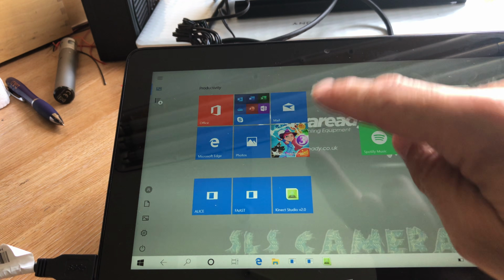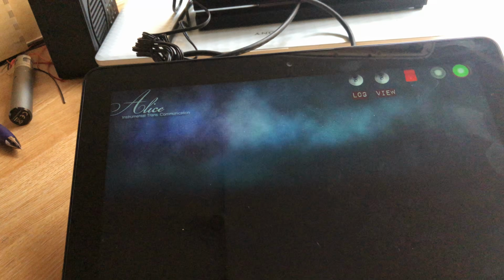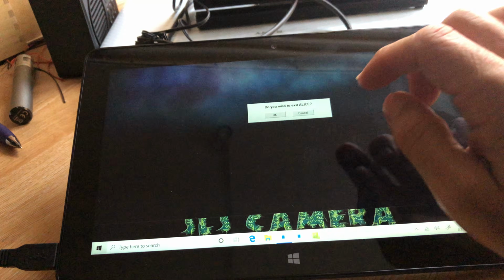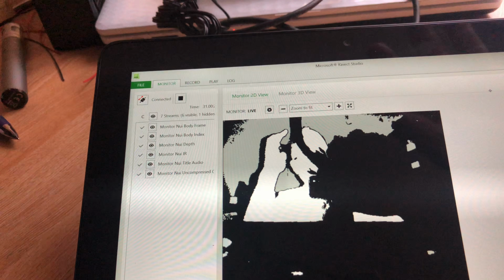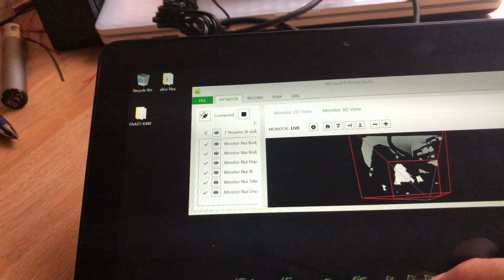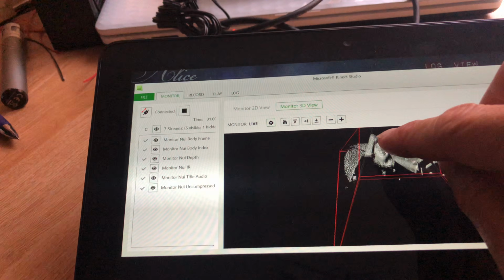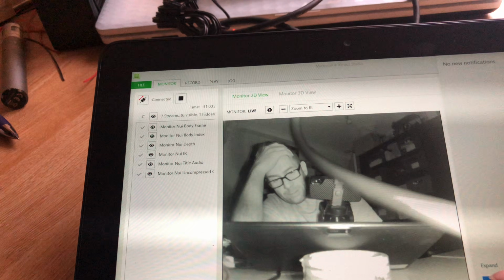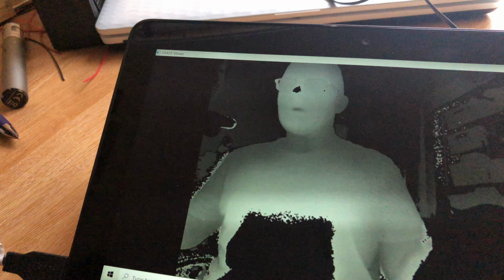V2 SLS Camera and Alice Box ITC Demo. Watch the Stickman.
V2 SLS Stickman Kinect Camera for ghost hunting. The depth cam has infrared Nightvision ideal for ghost hunting and is a great piece of equipment for any paranormal enthusiast or group. More details can be found at Infraready.co.uk